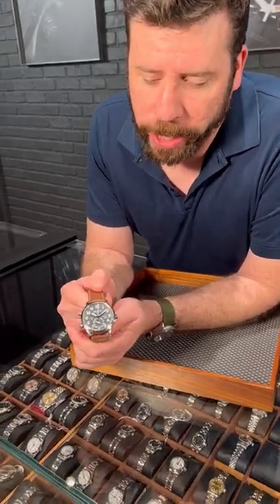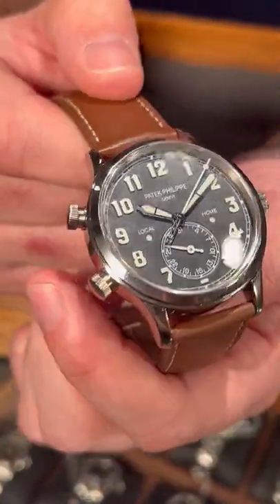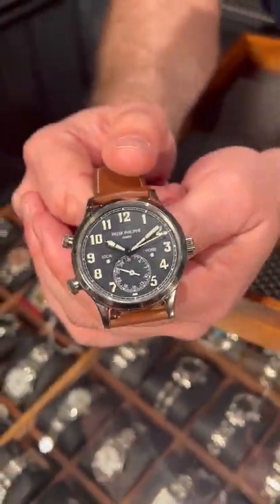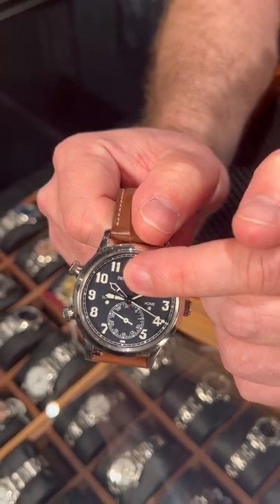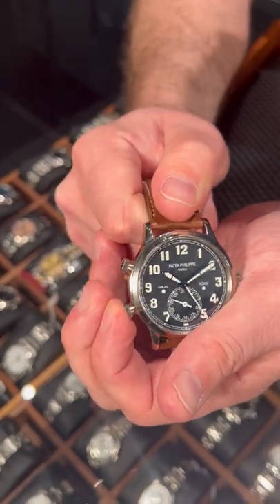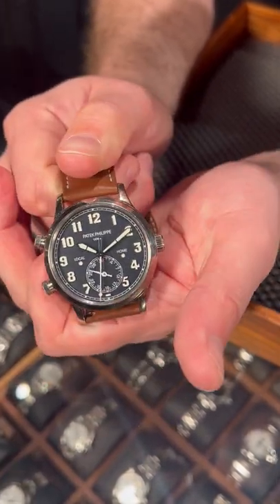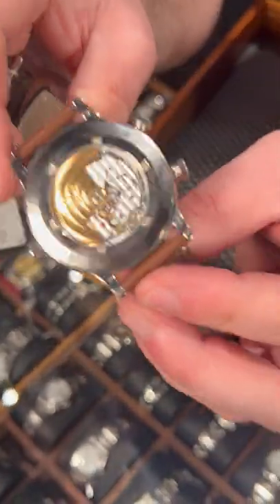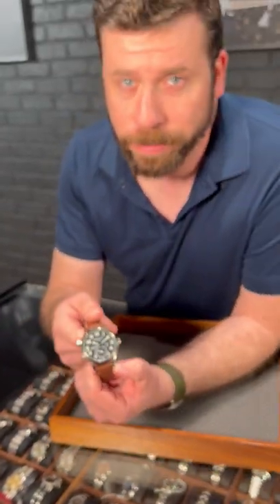Patek Philippe Calatrava White Gold Pilot Travel Time Mens Watch 5524 Review | SwissWatchExpo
The Patek Philippe Calatrava Pilot Travel Time 5524 is a robust and practical watch perfect for jet-setters. Boasting a ruggedly, handsome look, this model has a white gold case, an exhibition sapphire caseback, and a polished smooth bezel. The blue varnished dial with a date window, luminous Arabic numerals, and sword-shaped hands make for a functional and legible watch.

FULL DETAILS AND PRICING:
Patek Philippe Calatrava White Gold Pilot Travel Time Mens Watch 5524

18k White gold case 42 mm in diameter. 11 mm thick. Exhibition sapphire crystal case back. 18k white gold bezel. Blue varnished dial with luminous sword-shaped hands and Arabic numeral hour markers. Date display at the 6 o'clock position. Brown leather strap with 18K white gold tang buckle.